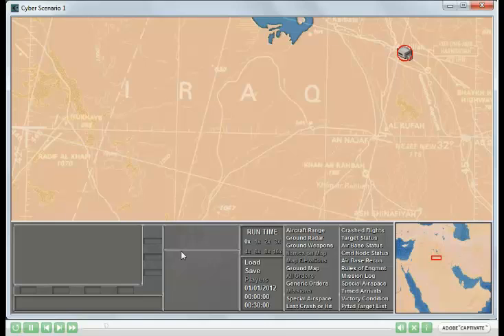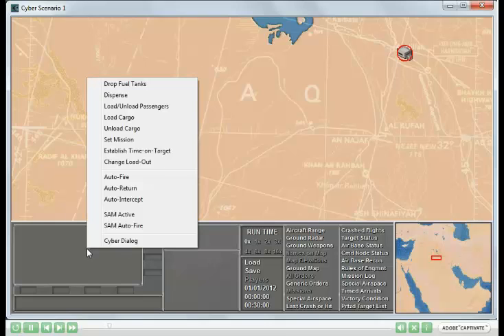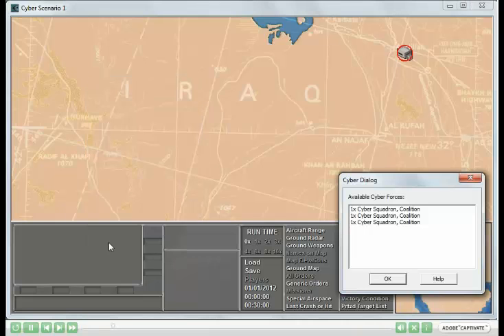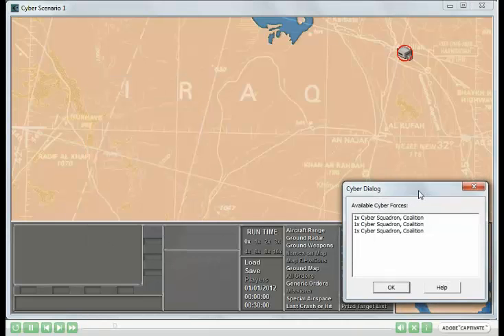Introduction to Cyber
This video describes a brief introduction to use Cyber within ADWar on map.exe.